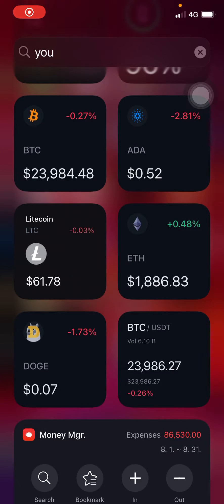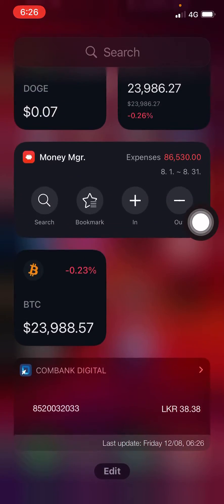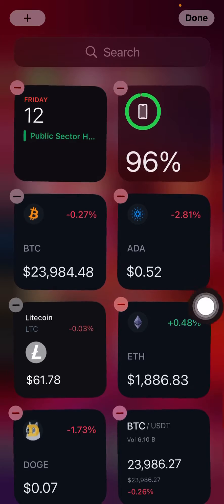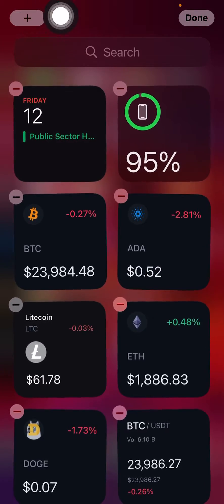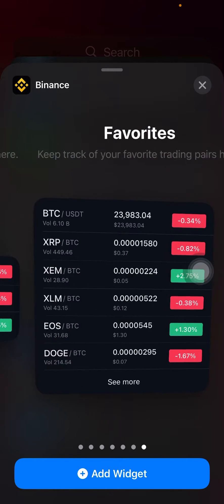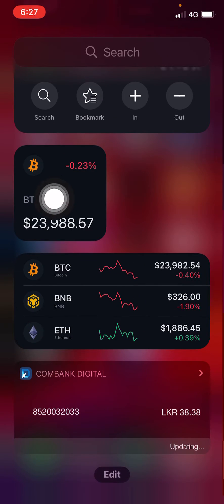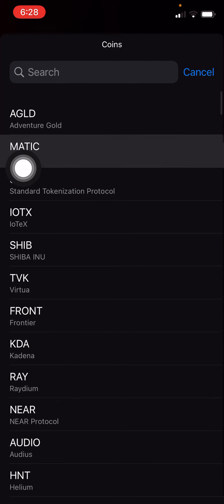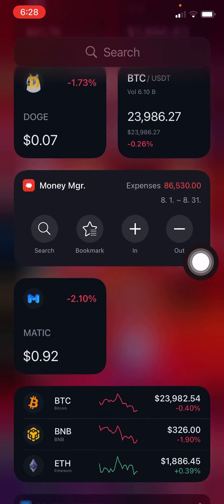How to Setup Binance Widgets for iPhone Very Useful